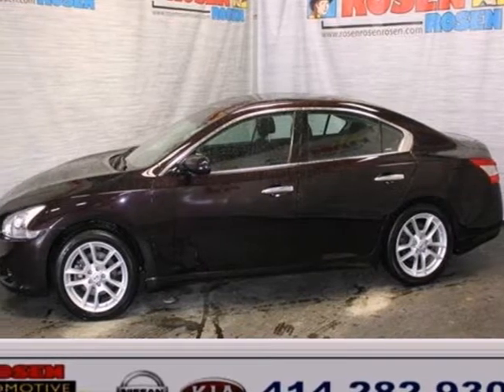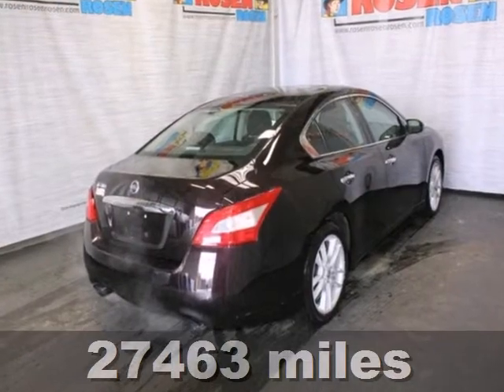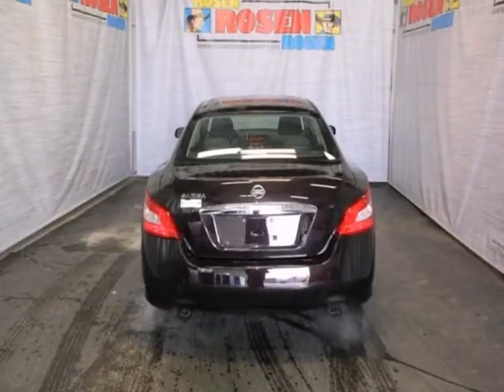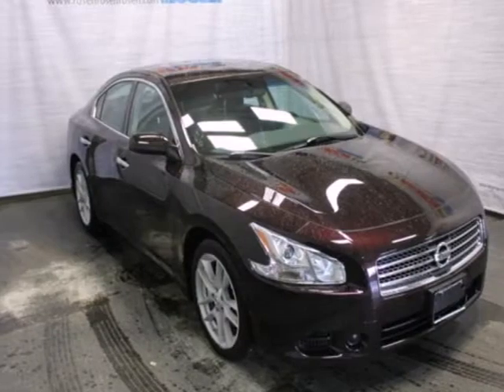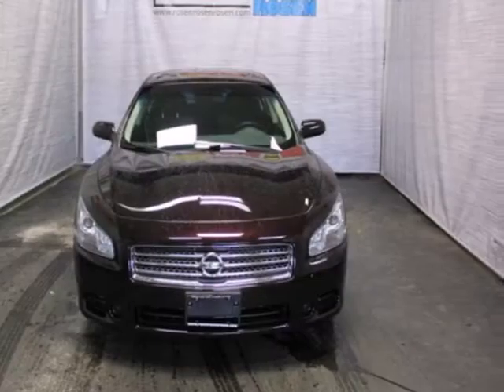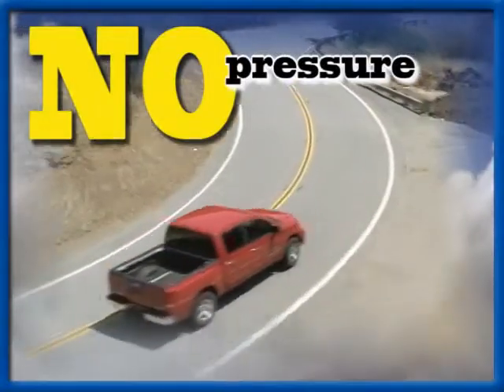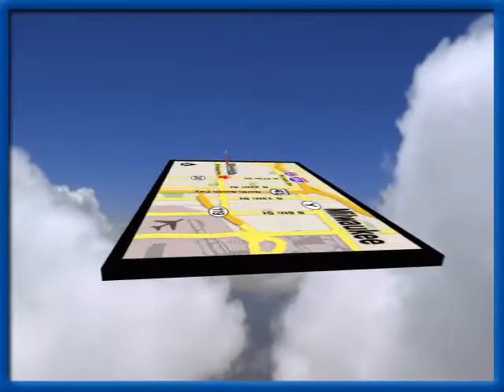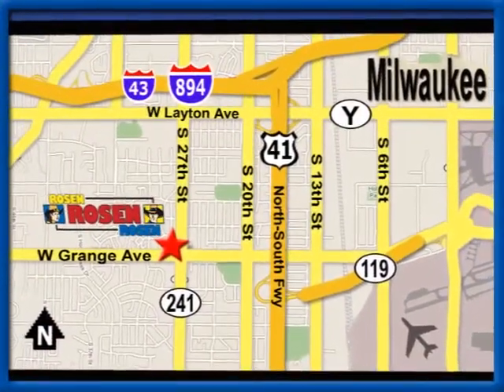2010 Nissan Maxima Milwaukee Waukesha, WI 26487A - SOLD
Year: 2010
Make: Nissan
Model: Maxima
Trim: 3.5 S
Engine: 6 Cyl. 3.5L
Transmission: Variable
Color: BLACK
Mileage: 27463
Stock #: 26487A
EXTRA CLEAN CERTIFIED ONE OWNER LOCAL TRADE IN WITH ALLOY WHEELS, SUNROOF, 6-DISC CD CHANGER AND THE REMAINING 5YR/60,000 MILE FACTORY WARRANTY.EVERY ROSEN VEHICLE COMES WITH CAR WASHES FOR LIFE! FOR AS LONG AS YOU OWN YOUR CAR YOU CAN BRING IT TO US ONCE A WEEK FOR A COMPLIMENTARY CAR WASH.ALL OF OUR USED CARS ARE 100% SAFETY-INSPECTED BY OUR FACTORY-TRAINED SERVICE TECHNICIANS.SAVE A FISTFUL OF DOLLARS AT ROSEN NISSAN!

Address:
5505 South 27th street